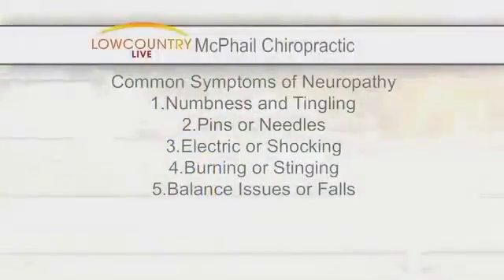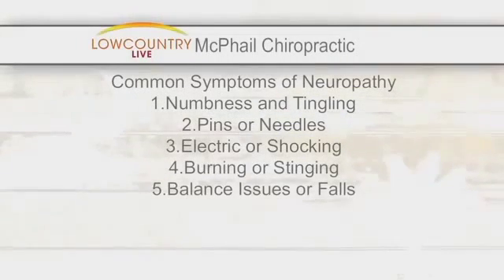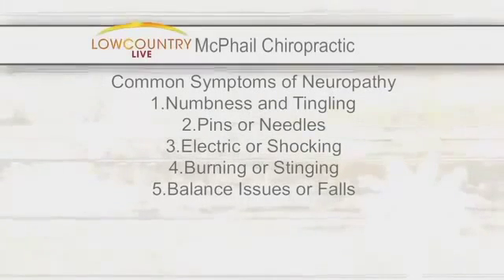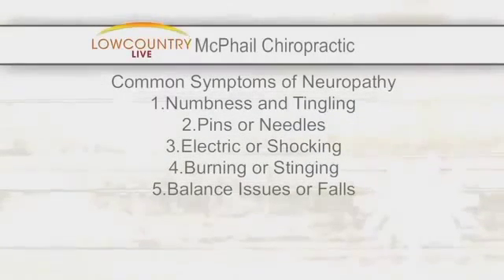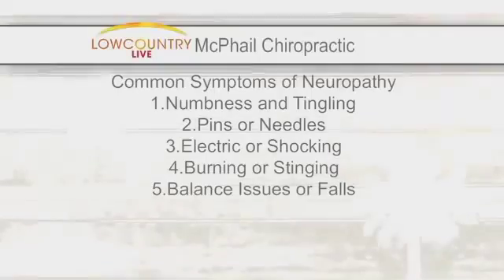Peripheral Neuropathy treatment having huge success at McPhail Chiorpratic Pain Relief Center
Peripheral Neuropathy (PN) affects over 20 million Americans. Some of the symptoms of peripheral neuropathy are;
numbness and tingling, feeling of pins and needles, feelings of electric shock, burning and stinging in arms, hands, legs and/or feet, and loss of balance which can cause falls. We will help determine which nerves have damage and create a personalized care plan to help stimulate the nerves to help bring them back to life. This laser treatment helps calm the nerves and bring feeling back to your arms, hands, legs and/or feet. Dr. Drew McPhail is the only Chiropractic Physician in the Lowcountry using this ground breaking technology to treat peripheral neuropathy.